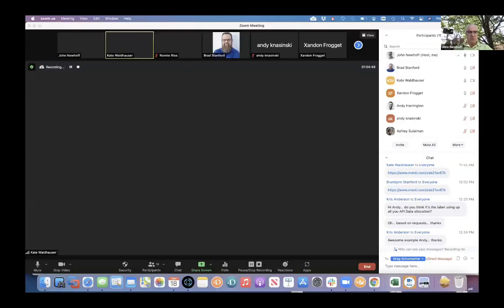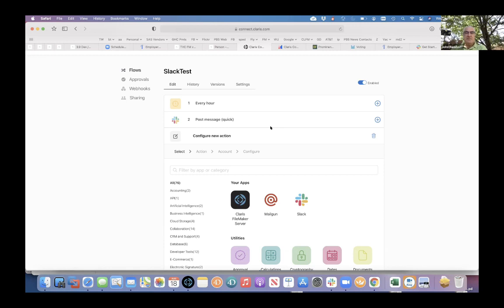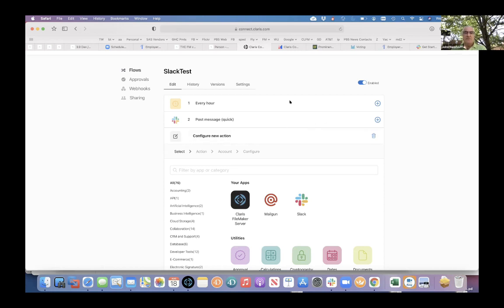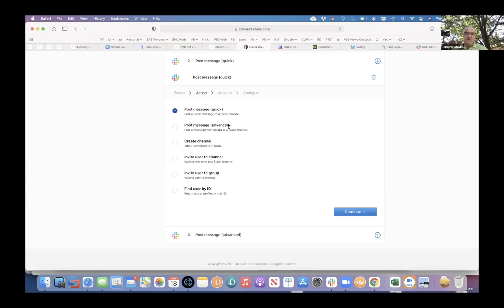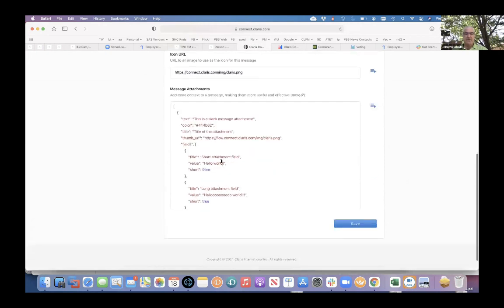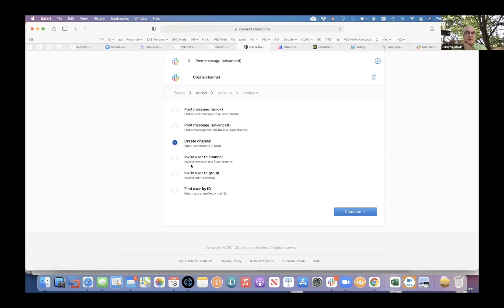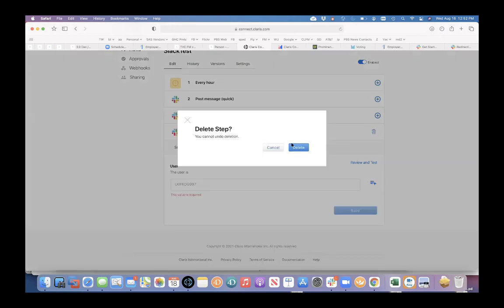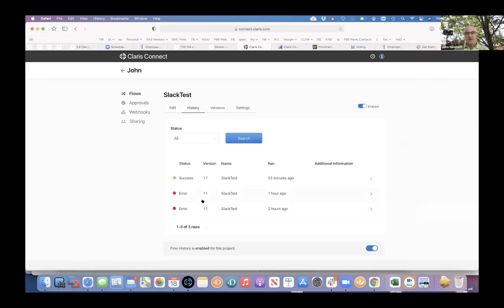Claris Connect Overview: Slack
In this clip from the August 2021 Claris Connect Meetup, John Newhoff of Portage Bay Solutions reviewed the connector of the month, Slack and the benefits of integration.

The Meetup is open to all backgrounds and experience levels and discusses all aspects of incorporating these automations into your solutions. Claris has an extensive list of connectors already, with more being added.

FILEMAKER FIXIT!